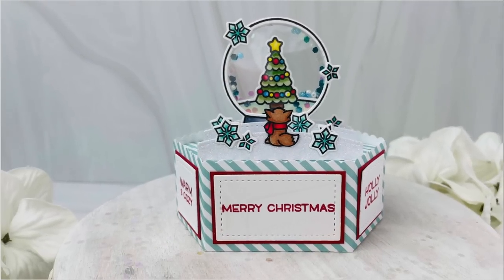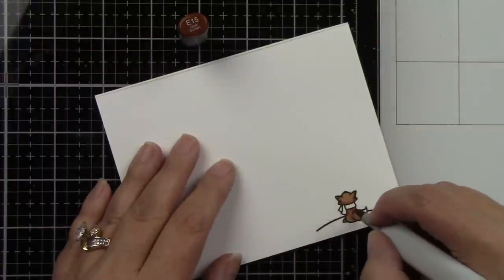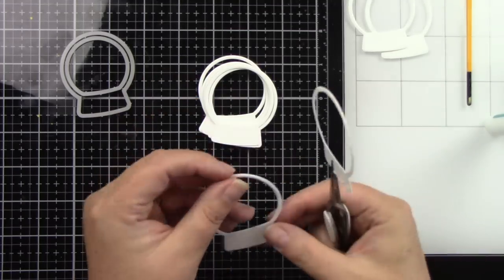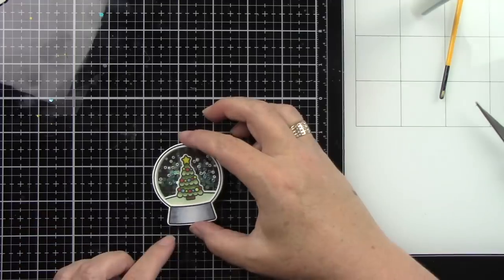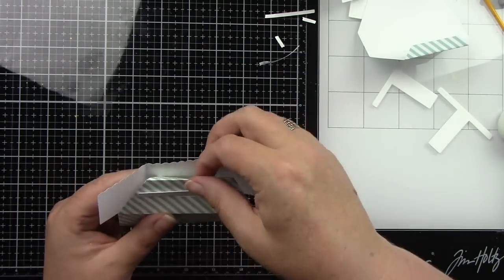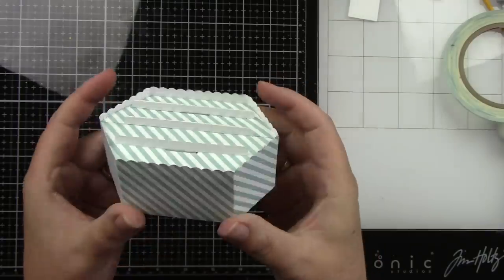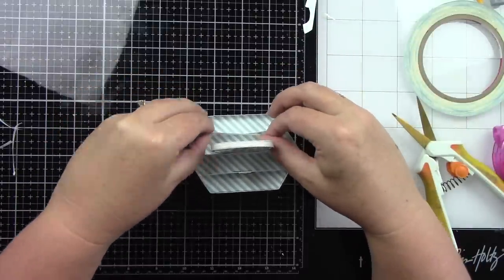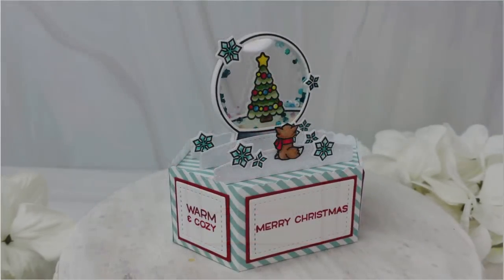Snow globe shaker Platform Pop-Up card with Joy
to see our products, more ideas and inspiration! In this video, Lawn Fawn Inspiration Team member Joy creates a beautifully clever shaker card with Platform Pop-Up and Snow Globe Scenes!

• 80 lb. cardstock - white